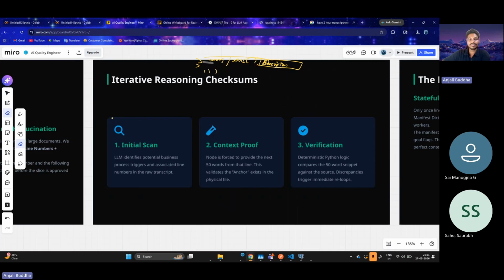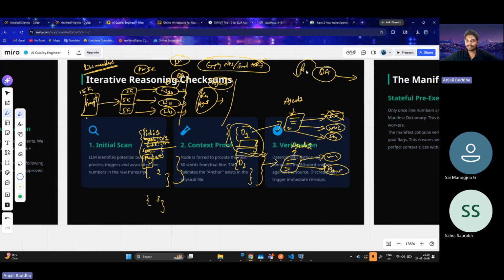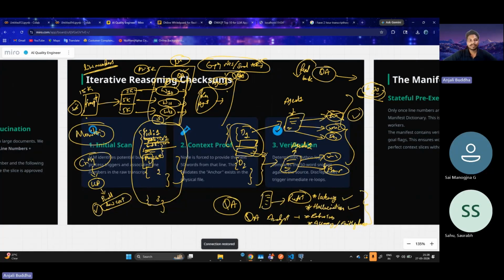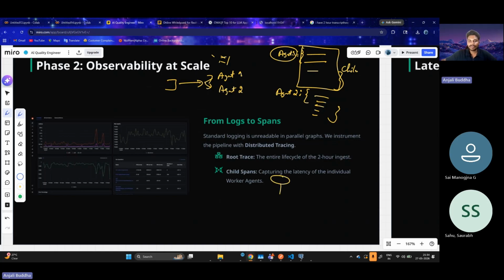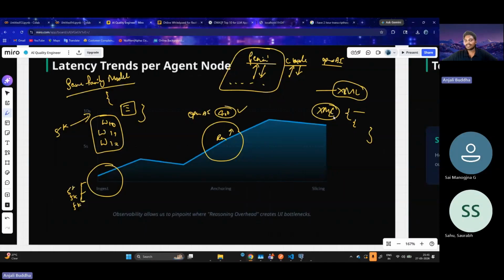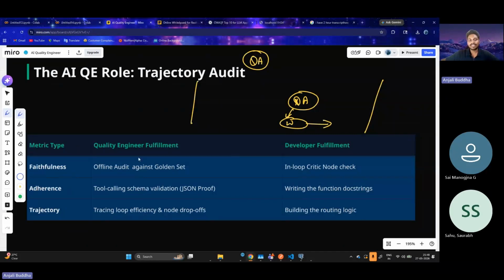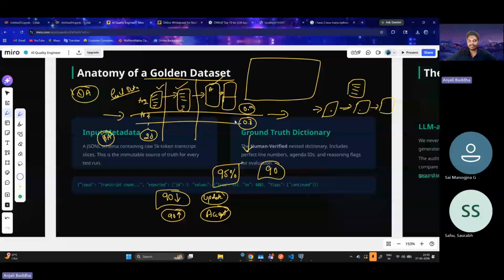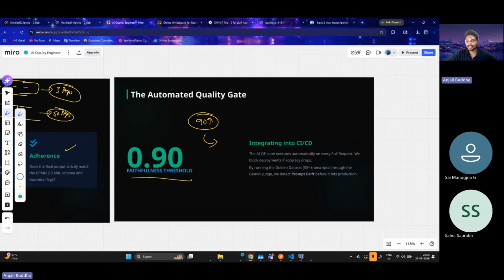Evaluating Agentic Workflows: Cross-Model Validation and Golden Datasets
Building an AI Agent is easy. Proving that it won't hallucinate, drop critical data, or break when a junior developer updates a prompt is the actual challenge.

In this session, we map out the ultimate AI Quality Engineering infrastructure. We move past the internal "Critic Agents" used during development and design a macro-level auditing pipeline for a multi-agent orchestration system. We solve the complex enterprise problem of parsing a 2-hour meeting transcript by evaluating the final outputs against a manually curated "Golden Dataset."

We also expose the danger of model self-bias. You will learn why utilizing a cross-model validation workflow—such as a Gemini and GPT combo—is the only way to accurately audit your application without amplifying the underlying training bias. Finally, we establish strict mathematical thresholds (e.g., 90% vs. 98% faithfulness) to dictate whether an application update passes or fails in your CI/CD pipeline.

⏳ Timestamps:
0:00 - Recap: Multi-Agent Orchestration & The Router Node
3:42 - The Enterprise Problem: Parsing 2-Hour Meeting Transcripts
11:32 - Why LLMs Fail at Long Context (The Attention Window Problem)
17:40 - Structuring the "Anchor, Slice & Stitch" Pipeline
22:15 - Critic Agents (Developers) vs. QA Infrastructure (Engineers)
31:40 - The Importance of Tracing and Observability (LangSmith & Azure Phoenix)
41:10 - Building the Golden Dataset: Creating Ground Truths for AI
43:20 - CI/CD Integration: Setting Faithfulness Thresholds (90% vs. 98%)
48:15 - Cross-Model Validation: Avoiding the Self-Bias Trap
51:00 - Precision Metrics: XML Step Generation and Trade-offs

Key Takeaways:

Critic Agents vs. QA Infrastructure: A Critic Agent is a micro-level loop that helps a worker node fix formatting or missing keys. QA Infrastructure is a macro-level system that audits the entire pipeline's final output against a human-verified Golden Dataset.

The Golden Dataset: You cannot test dynamic AI outputs with static Python if statements. You must create 20+ human-verified ground truths (transcripts + perfect summaries/XMLs) and use an LLM-as-a-Judge to score the pipeline's output against them.

Cross-Model Validation: Never let an AI family grade its own homework. To avoid inherited bias, use competing architectures for validation. A Gemini, GPT combo—building with one and auditing with the other—ensures true, frictionless evaluation.